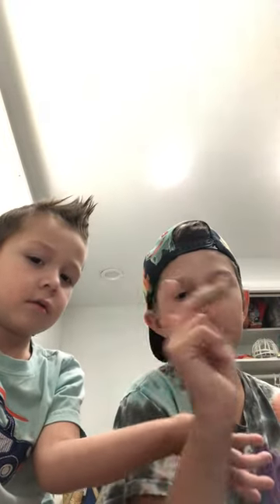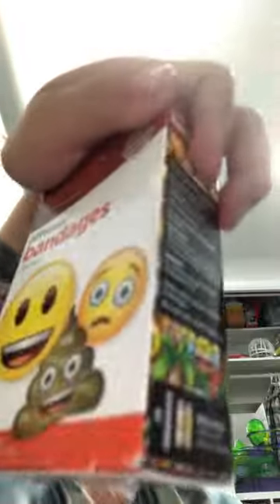OPENING a bandaid box! (on the hunt for the halloween bandaid!)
Opening a bandaid box for my finger